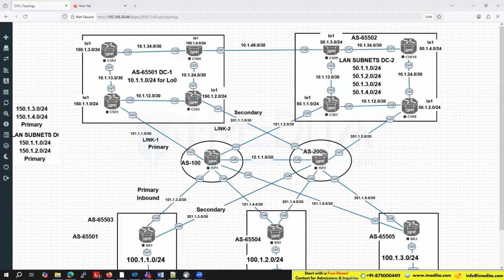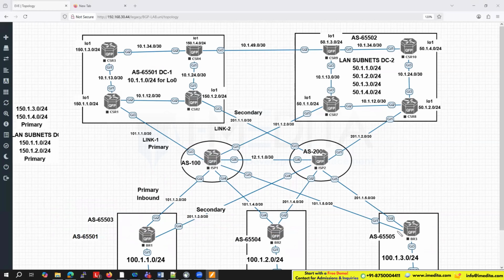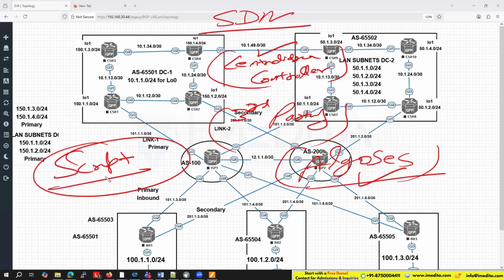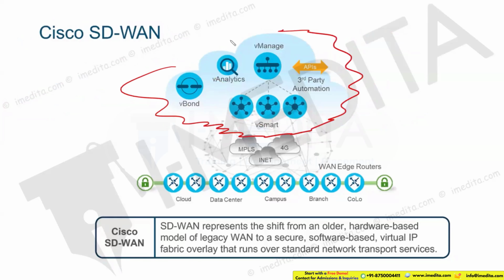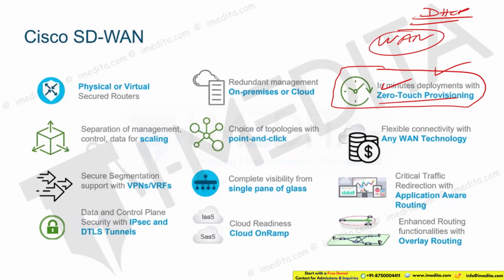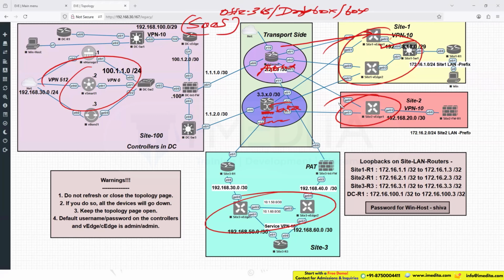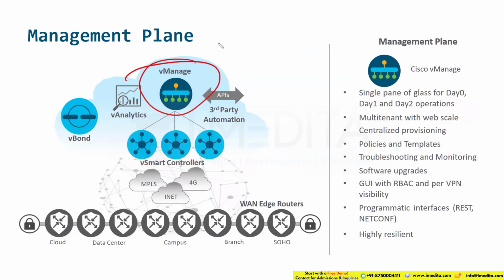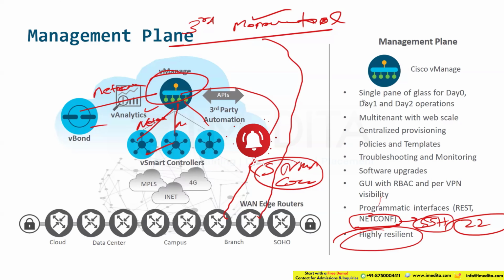Day 2 Training | Cisco SD-WAN Mastery | ENSDWI 300-415 Complete Course | Zero to Hero | ENGLISH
Welcome to Day 2 of I-MEDITA's Cisco SD-WAN Mastery (ENSDWI 300-415) Complete Course. In this session, we continue building a strong foundation in Cisco Catalyst SD-WAN (formerly Viptela) by exploring the core components, architecture, and deployment concepts required in modern enterprise networks.

This course is designed for CCNP Enterprise (ENSDWI 300-415) certification aspirants, Network Engineers, NOC Engineers, CCIE candidates, and IT professionals who want to master Cisco SD-WAN from the basics to advanced implementation with real-world hands-on labs.

In Day 2, you'll gain a deeper understanding of Cisco SD-WAN architecture, controllers, WAN Edge devices, control and data plane operations, management concepts, deployment workflow, and enterprise design fundamentals. The session includes practical demonstrations and detailed explanations to help you understand how SD-WAN is implemented in production environments.

🎯 Topics Covered in This Course:
✅ Cisco Catalyst SD-WAN Architecture
✅ Cisco vManage, vSmart & vBond Controllers
✅ WAN Edge Routers
✅ Overlay Management Protocol (OMP)
✅ Transport Locators (TLOC)
✅ VPN Segmentation
✅ Zero Touch Provisioning (ZTP)
✅ Control Plane & Data Plane
✅ Centralized & Localized Policies
✅ Application-Aware Routing
✅ Direct Internet Access (DIA)
✅ Cisco Umbrella Integration
✅ Quality of Service (QoS)
✅ High Availability & Redundancy
✅ Secure Enterprise WAN Design
✅ Monitoring & Troubleshooting
✅ Software Upgrades
✅ Real-World Configuration Labs
✅ Interview-Oriented Scenarios

👨‍💻 Who Should Watch This Training?
• Network Engineers
• CCNA & CCNP Students
• CCIE Enterprise Aspirants
• NOC Engineers
• Network Support Engineers
• System & Infrastructure Engineers
• IT Professionals planning to learn Cisco SD-WAN

At I-MEDITA, every training session focuses on hands-on lab practice, enterprise-level deployment scenarios, interview preparation, troubleshooting techniques, and practical implementation to make you industry-ready.

This video is about:
Cisco SD-WAN
Cisco SD-WAN Mastery
Cisco SD-WAN Training
Cisco SD-WAN Course
Cisco SD-WAN Complete Course
Cisco SD-WAN Day 2
Day 2 Cisco SD-WAN
ENSDWI 300-415
Cisco ENSDWI
ENSDWI Training
ENSDWI Course
Cisco 300-415
Cisco Catalyst SD-WAN
Cisco Viptela
Cisco SD-WAN Zero to Hero
Cisco SD-WAN Tutorial
Cisco SD-WAN Full Course
Cisco SD-WAN Lab
Cisco SD-WAN Configuration
Cisco SD-WAN Architecture
Cisco SD-WAN Controllers
vManage
vSmart
vBond
WAN Edge Router
OMP
TLOC
VPN Segmentation
Service VPN
Transport VPN
Management VPN
Zero Touch Provisioning
ZTP
Cisco SD-WAN Policies
Centralized Policy
Localized Policy
Application Aware Routing
Direct Internet Access
Cisco Umbrella
Cisco SD-WAN Security
Cisco SD-WAN Monitoring
Cisco SD-WAN Troubleshooting
Cisco SD-WAN Deployment
Cisco SD-WAN Design
Cisco SD-WAN Implementation
Cisco SD-WAN
Meraki
cisco